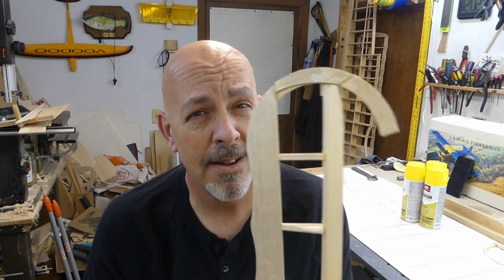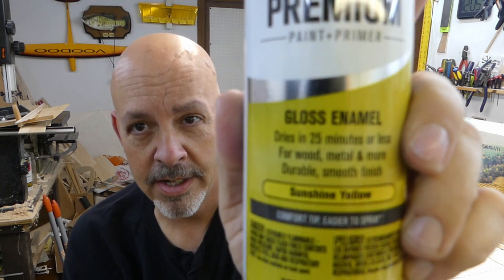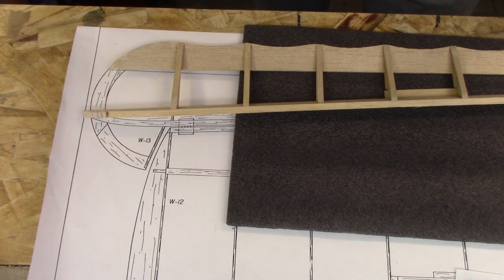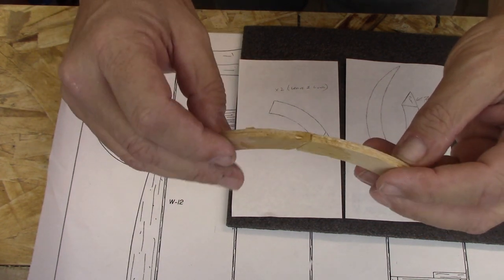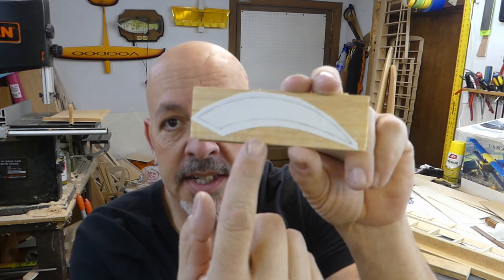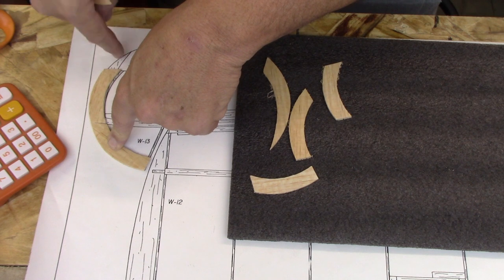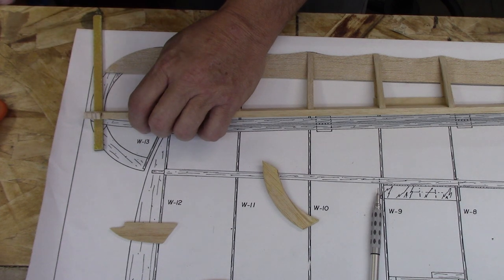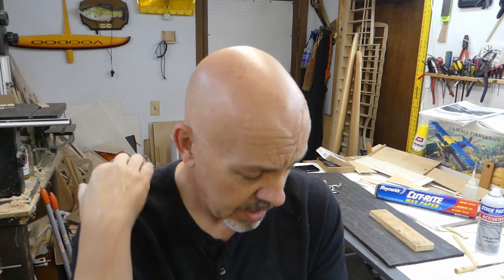Balsa USA 1/4 Scale Fokker D.VII - Build Series - Episode 10 - Aileron Repairs and a Change in Plans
This is a Balsa USA 1/4 Scale Fokker D.VII handed down to me from a friend. This series will cover the good, the bad and the ugly on what has occurred in the past and what will be done to make it right and turn it into a beautiful plane that will enjoy many years of flight. Join me for the journey.